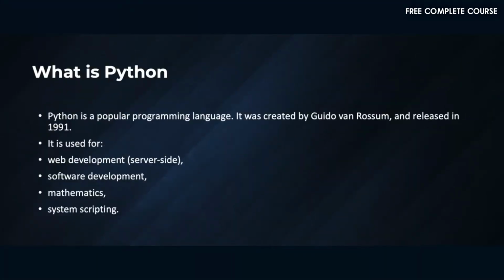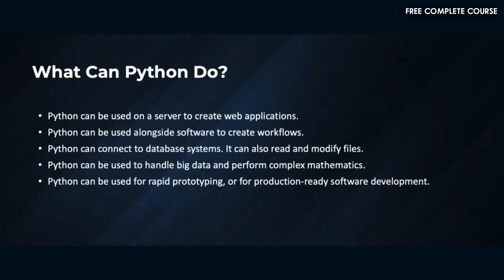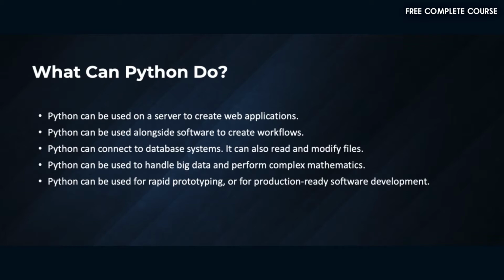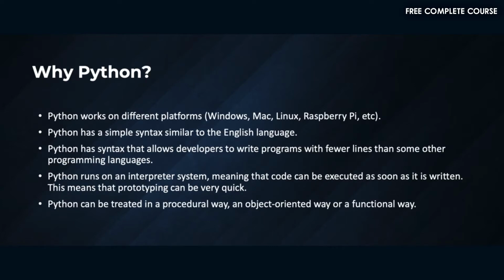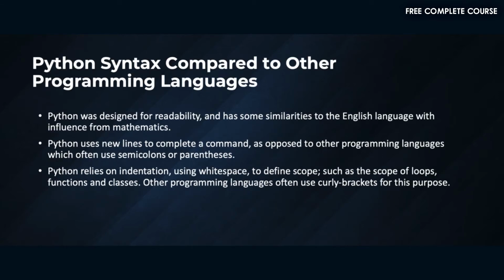#1 - What is Python | Python Full Course - Beginner to Advanced [FREE]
In this video, I'll be talking about What is Python, Python History, Importance, Why Python.